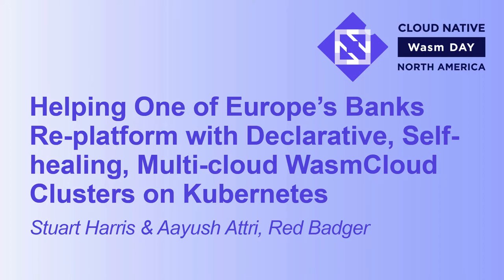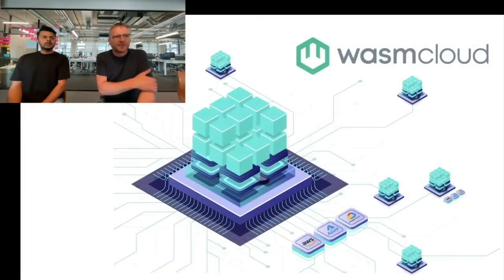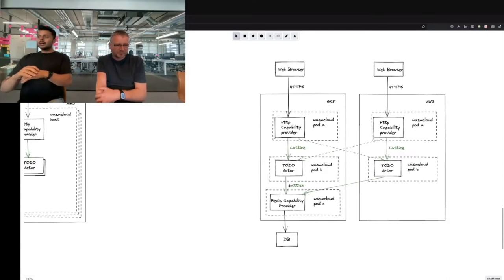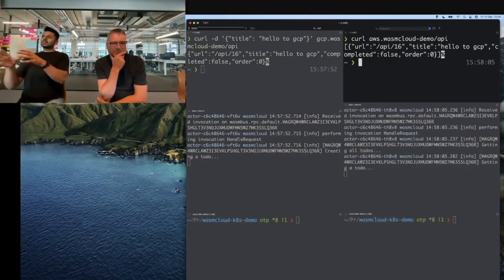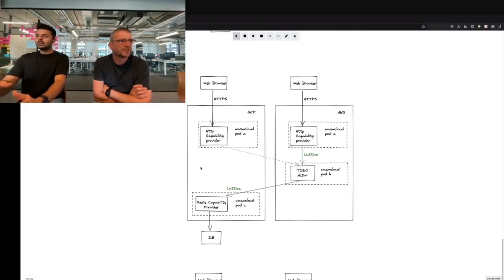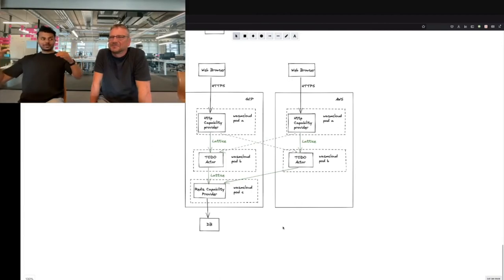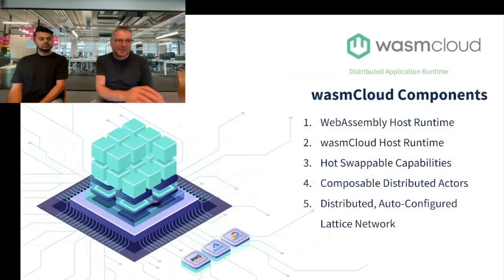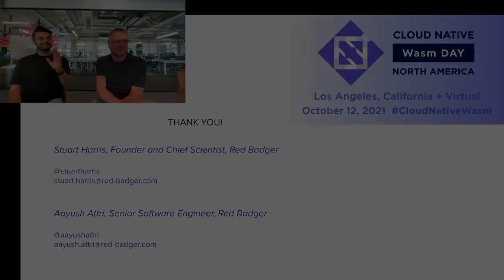Helping One of Europe's Banks Re-platform with Declarative, Self-hea... Stuart Harris & Aayush Attri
Helping One of Europe's Banks Re-platform with Declarative, Self-healing, Multi-cloud WasmCloud Clusters on Kubernetes - Stuart Harris & Aayush Attri, Red Badger

Next-generation platforms are evolving away from containers, and towards server-side WebAssembly. wasmcloud leverages a NATS messaging substrate to provide self-healing clusters that can span clouds, whilst remaining unaware of underlying network topology and vendor-specific products. Developer productivity is improved by avoiding boilerplate and building highly focused, lightweight, reliable and secure services. Our talk explores this paradigm shift, and demonstrates a declarative way to deploy distributed applications on a wasmcloud lattice that spans multiple cloud providers across geographic locations. It will also show seamless failover (and recovery) between cloud providers when there is a server outage or a network partition. Red Badger was engaged by one of Europe’s largest banks to help them understand what their future state architecture should look like. Multi-cloud is a must, and resilience and portability are highly desirable. We believe that such a platform looks something like k8s+service mesh+wasmcloud+NATS+GitOps. We've built a PoC platform around this technology which we'd love to talk through, demonstrate, and talk about why this approach is game-changer for the finance industry and beyond.